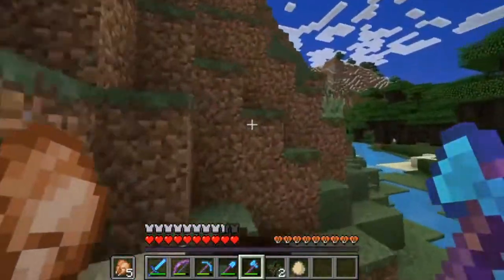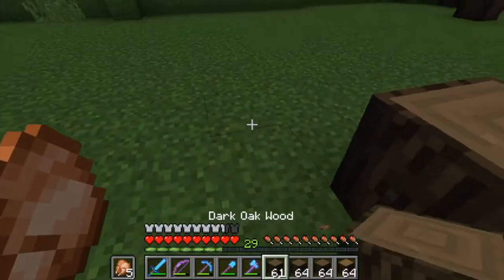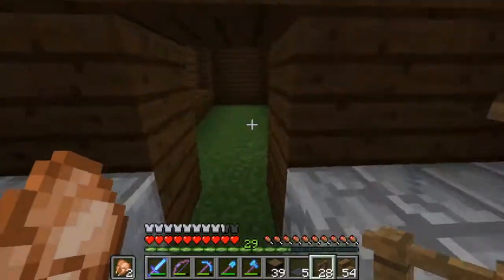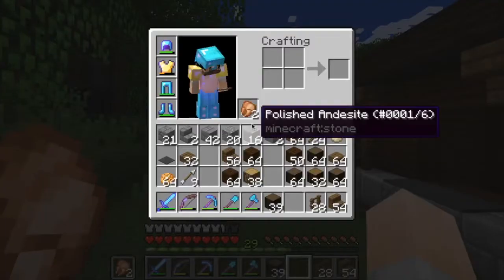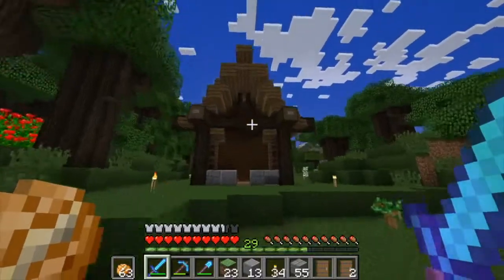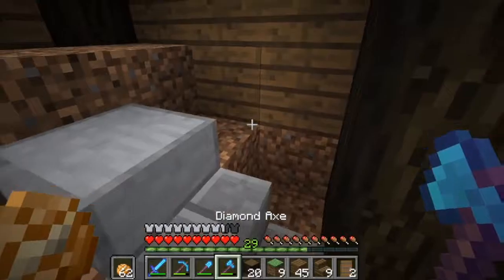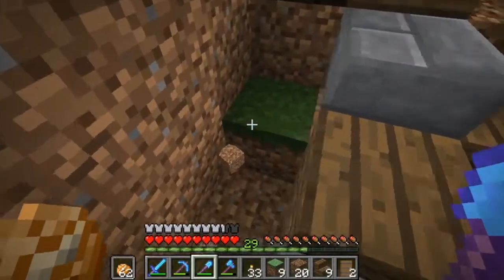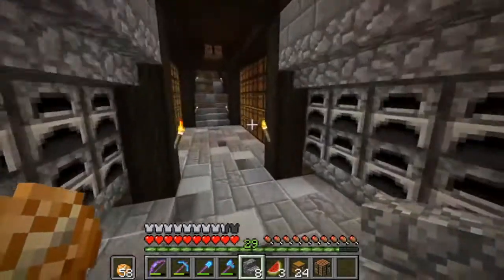Minecraft 1.11.2 PitForge SMP: Episode 2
Time to get moving on the PitForge Server! We tackle our starter hut in this episode and use a super cool path design to go underground and set up our storage and furnaces. Much more to come, but this feels like a good start to this season!

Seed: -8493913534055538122